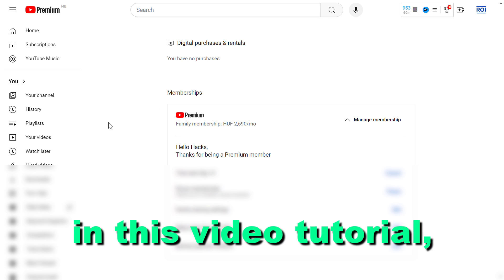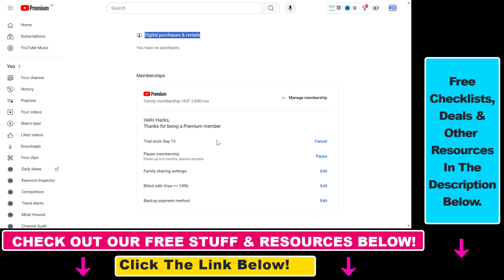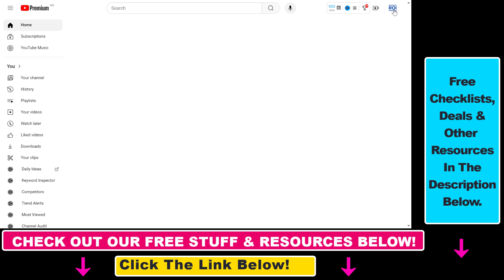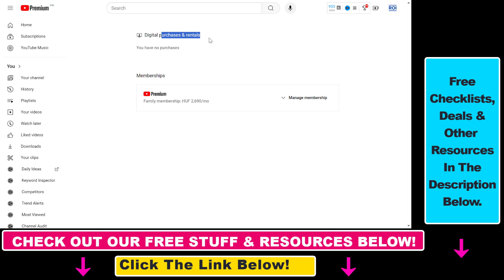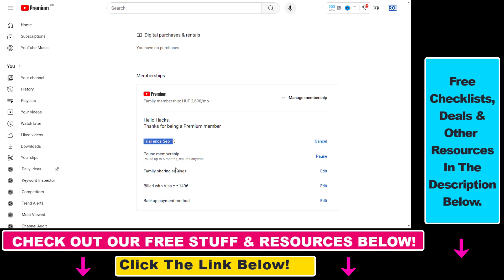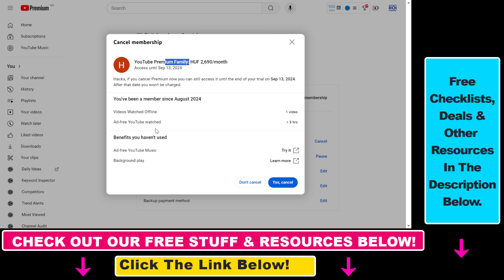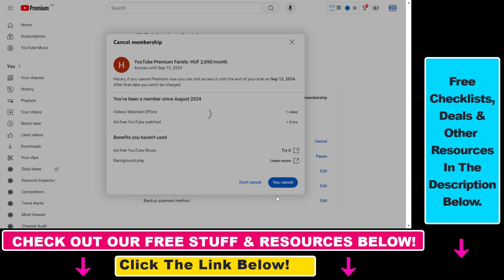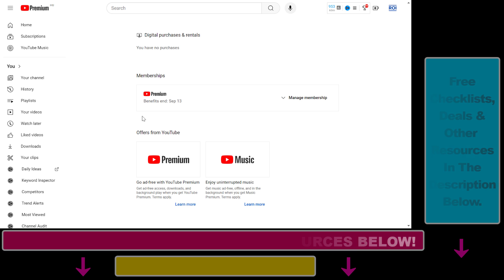How To Cancel A YouTube Premium Free Trial? [in 2025]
Learn how to cancel a YouTube premium free trial.